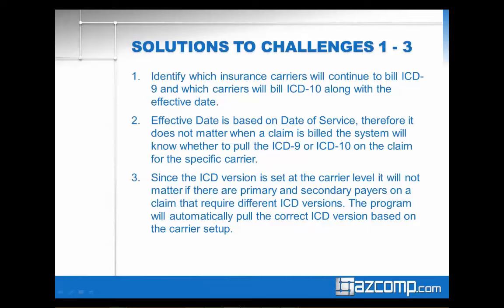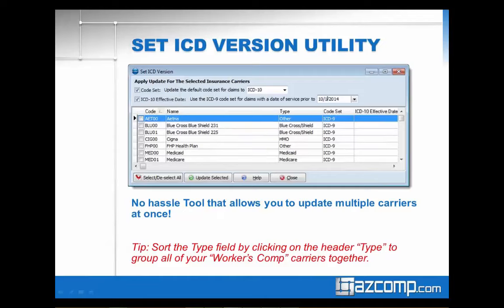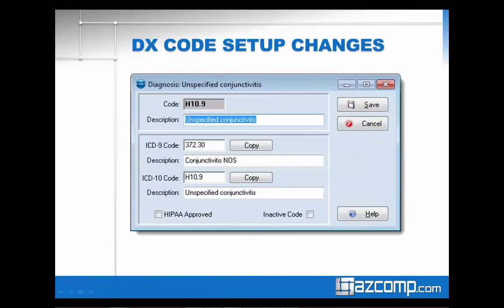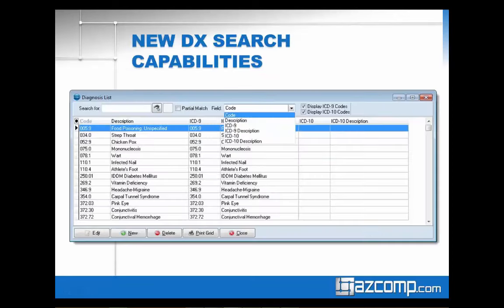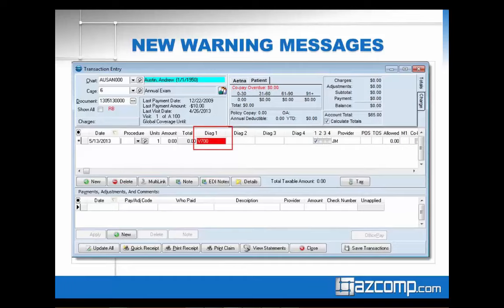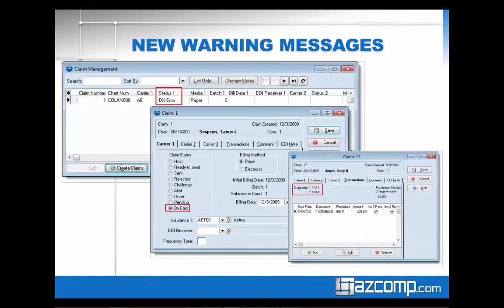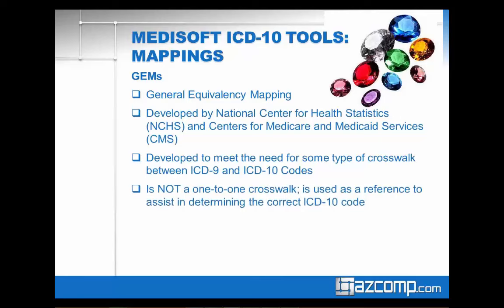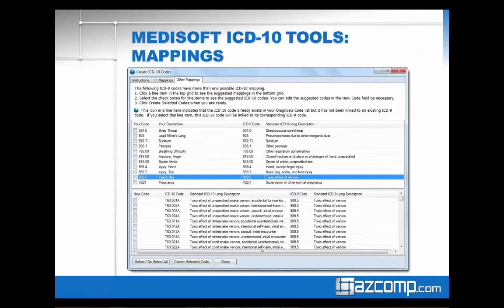ICD 10 Challenges And Medisoft Solutions Webinar (Video 2 - Medisoft Solutions Overview)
ICD-10 Challenges and Medisoft Solutions Webinar (Video 2).  For ICD-10 training and to get your ICD-10 ready versions of Medisoft and Lytec, or give us a call at .

The ICD-10 Challenges and Medisoft Solutions Webinar is broken up into 3 videos here. The three combined covers how with the introduction to ICD-10 into coding and billing, there are 5 major challenges that you will have. These 5 challenges are introduced and then we show how the new ICD-10 features solves those problems. Then we cover in detail how to use each of these features in Medisoft.

In part 2 of this webinar, we give you an overview of each of the ICD-10 features in Medisoft and how they solve each of the 5 problems introduced earlier.